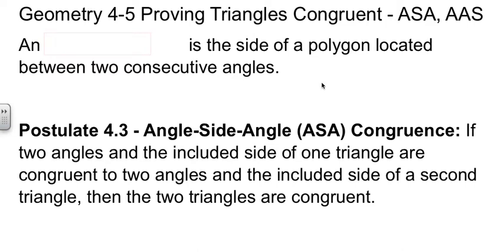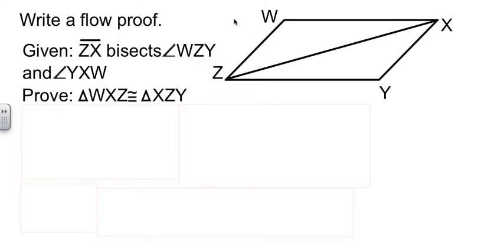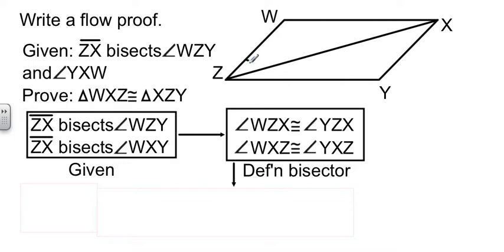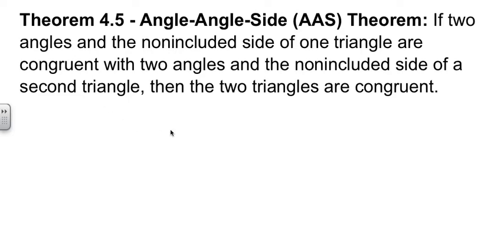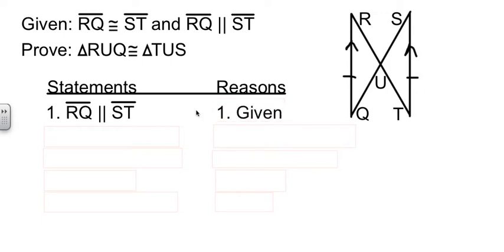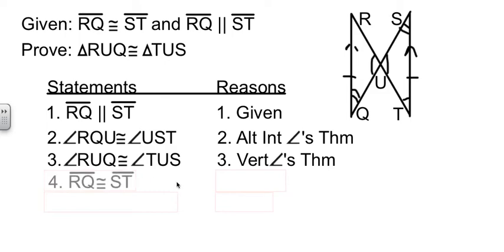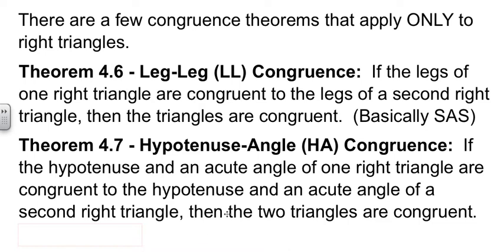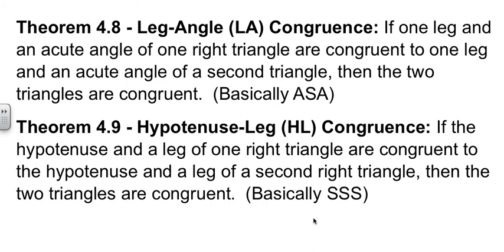Geometry 4-5 Proving Triangles Congruent - ASA, AAS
Proving Triangles Congruent - ASA, AAS